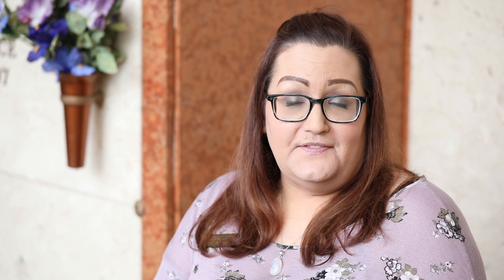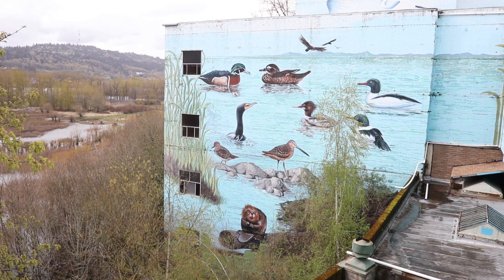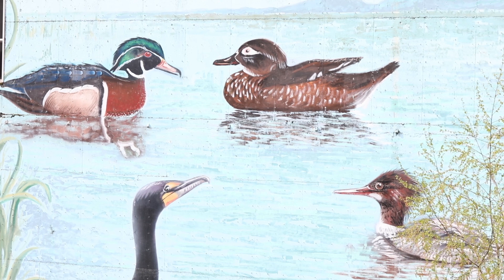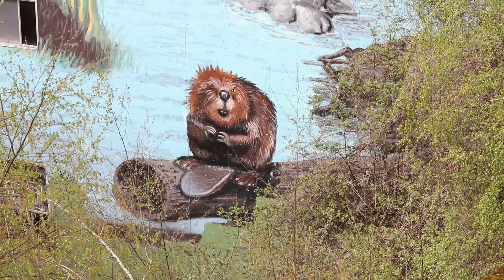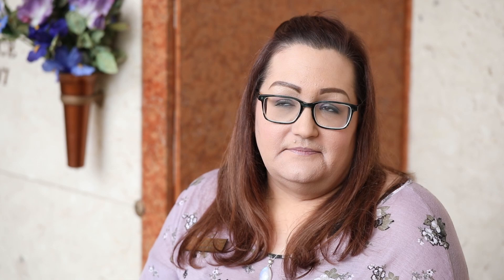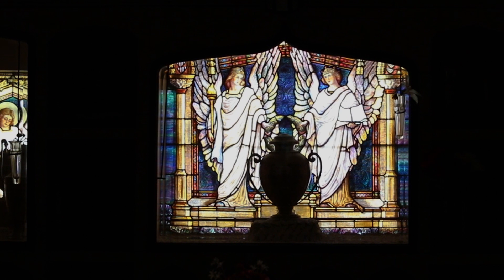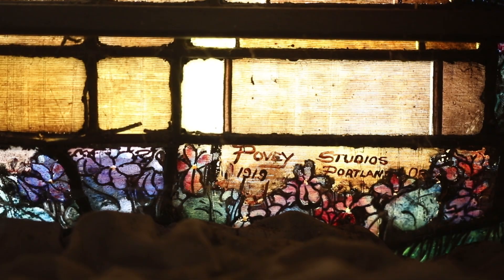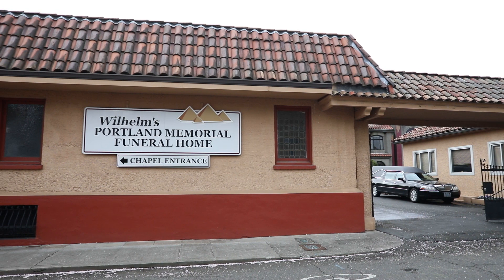Laura loves Wilhelm